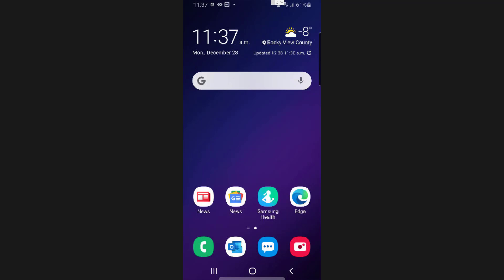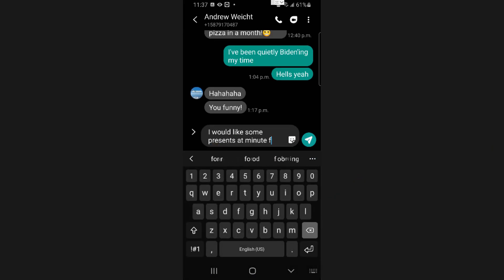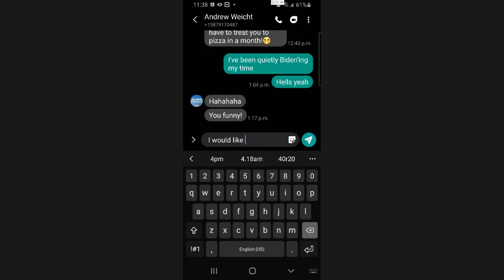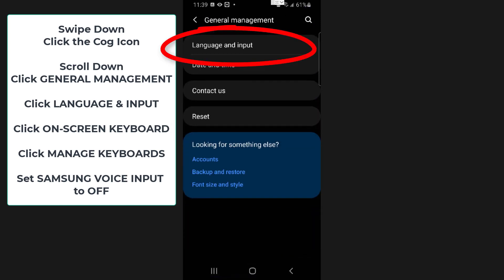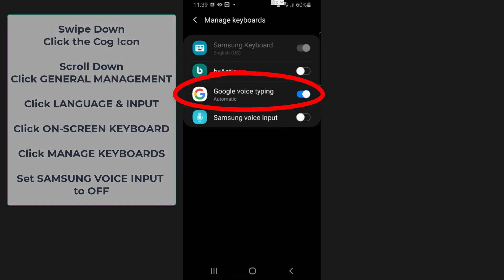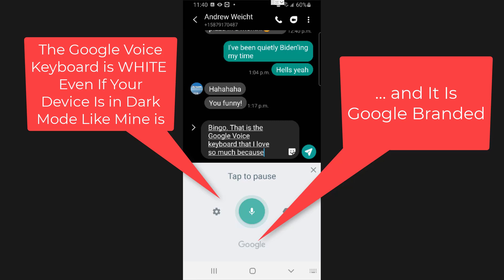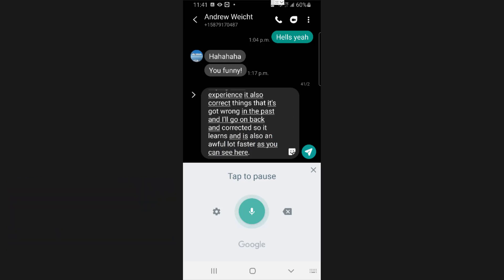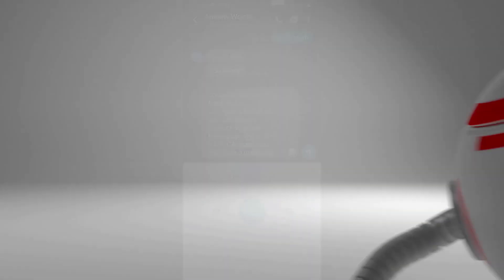How to set Google Voice Keyboard in Samsung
Does your Samsung voice to text not work like it used to?  We found that recent updates to our Samsung Galaxy S9 S10 S20 and S20FE's are switched to the Samsung voice keyboard.  That is the default voice keyboard on most Samsung android cells and tablets which does work, is not near as good as the Google voice typing keyboard.

The Samsung voice to text makes mistakes in grammar, misses context and most annoyingly does not learn from previous corrections.

The Google voice to text keyboard is far superior and we show you how to switch to the Google voice keyboard to fix those annoyances.